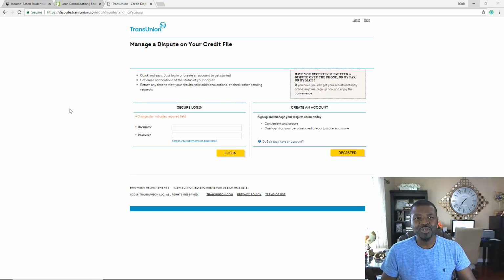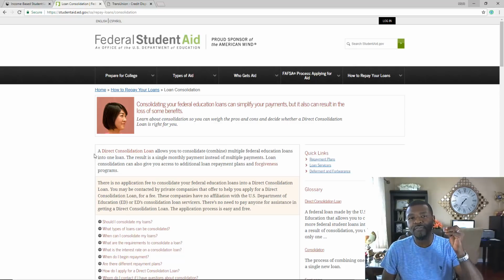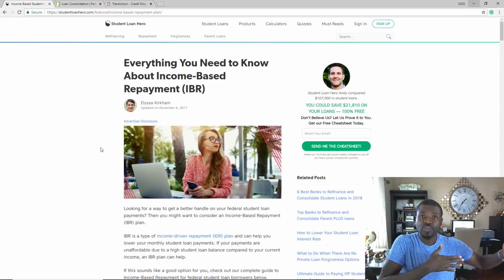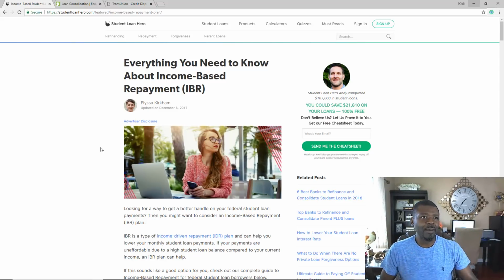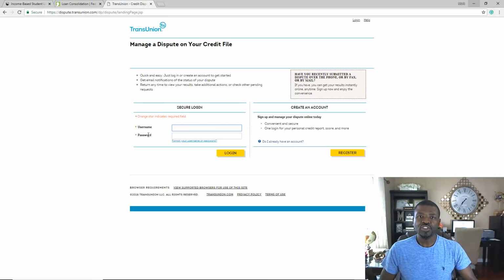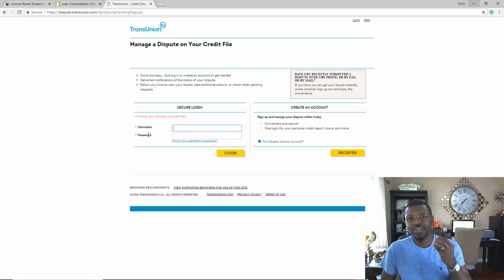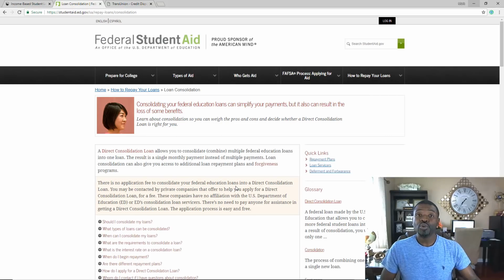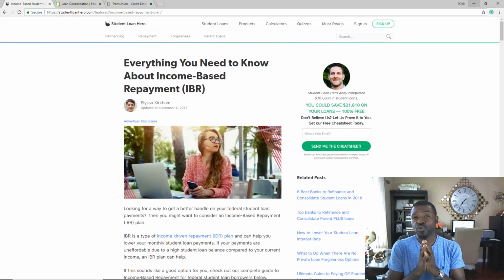Fixing Bad Credit: Dealing with Defaulted Students(2023)